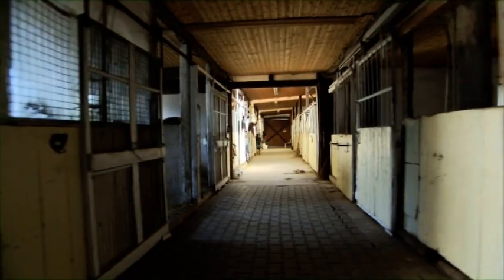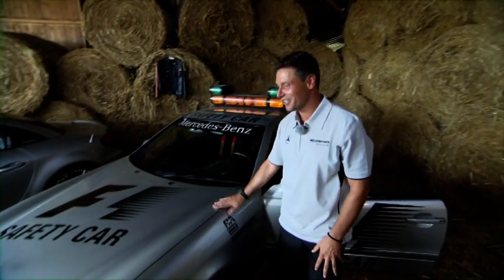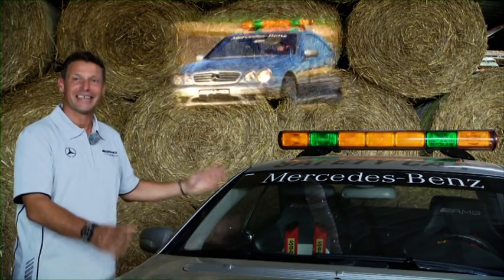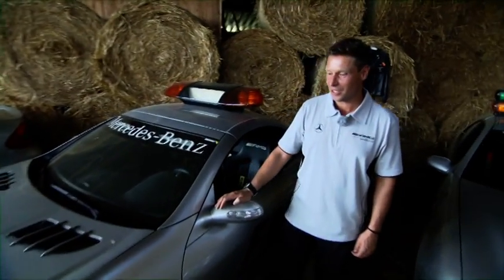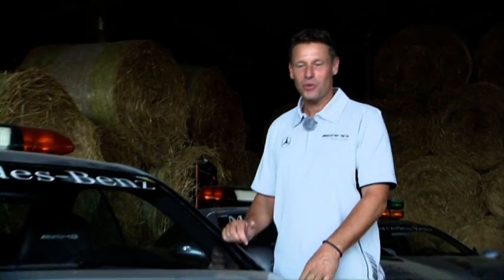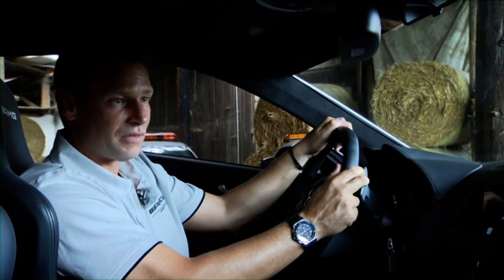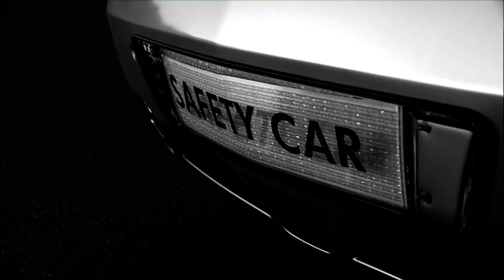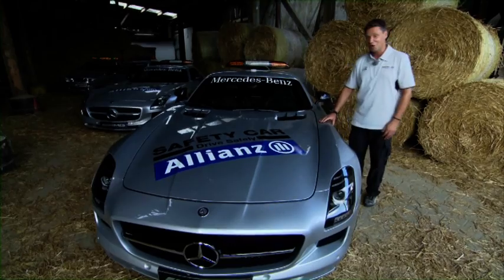The F1 Safety Car and its Story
For the first time in history a season final was ended by a Safety Car. Bernd Mayländer, official Formula One Safety Car Driver, talks about his old and new Safety Cars in a quite special location. In an old barn he explains technical details and tells his personal experiences -- from the 1999 CLK55 to the current SLS AMG!